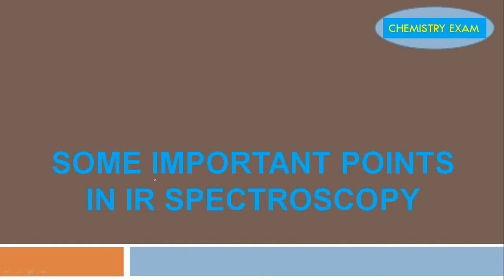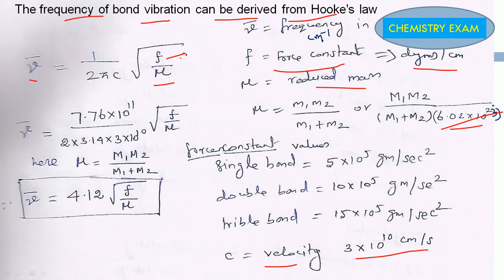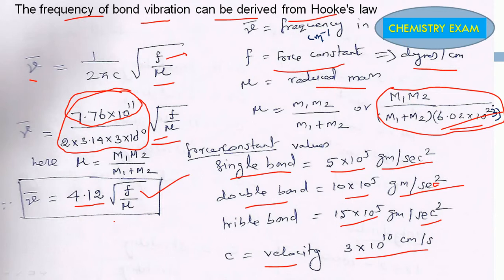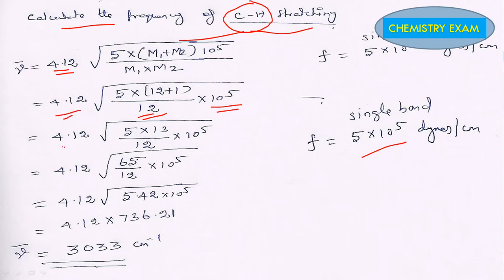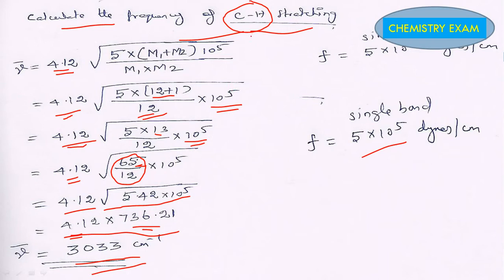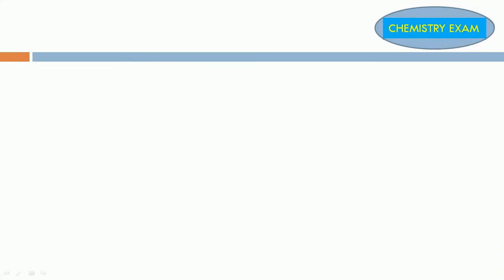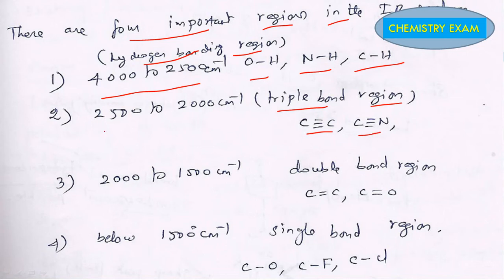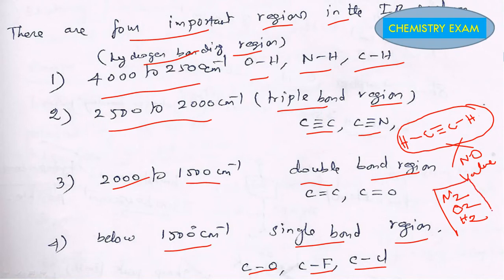Some important points in IR spectroscopy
How to calculate wave number from Hooke's law? -  IR spectroscopy
calculation of wave number with example.
Remember some key points in IR spectroscopy

To understand the chemistry, small topics discussion with examples in all branch of chemistry , simple solved problems with proper explanation in all branch of chemistry.